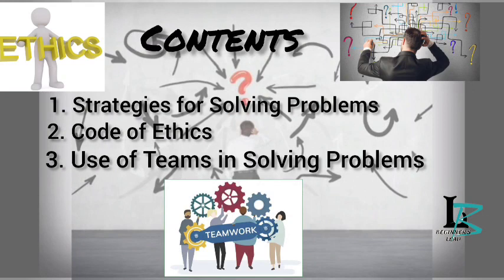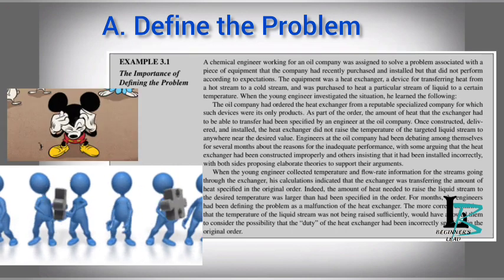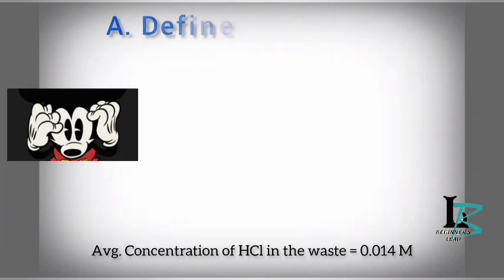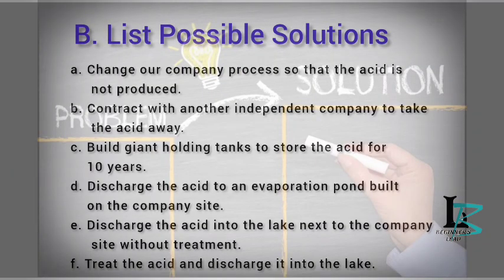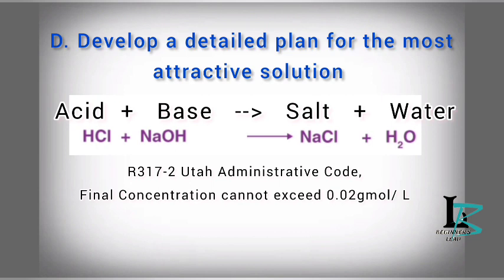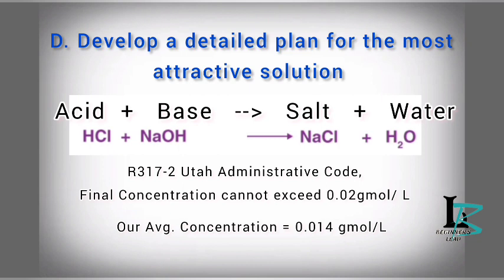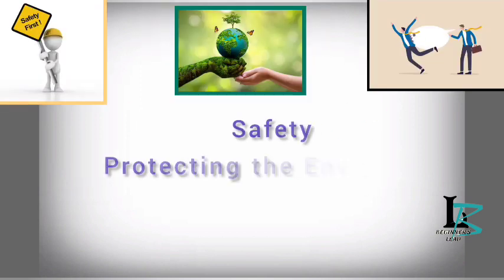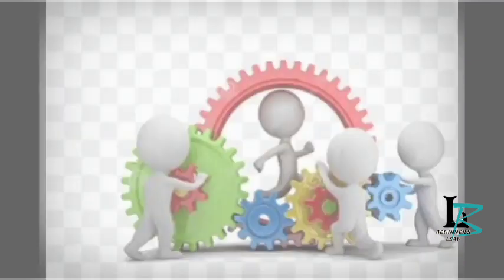Solving Engineering Problems ( What Shall We Do?) || Problem Solving Steps